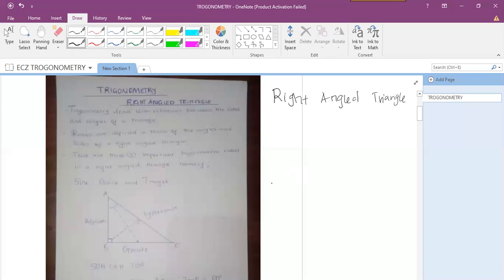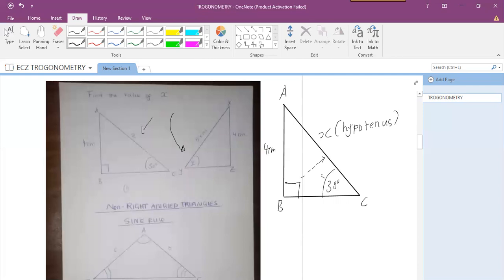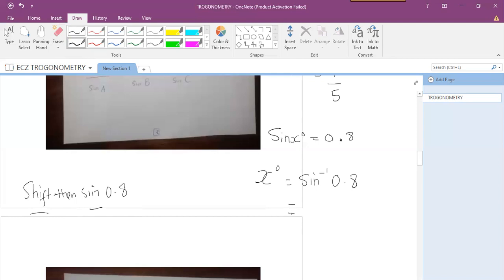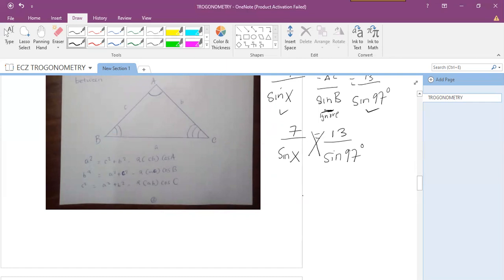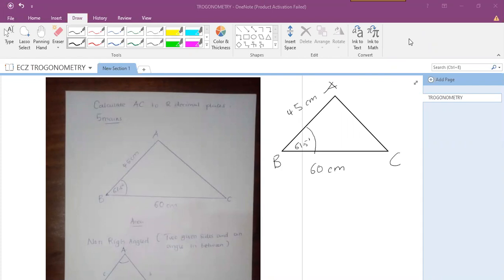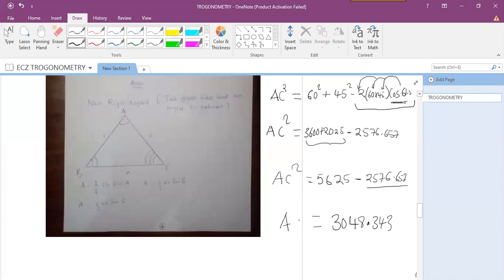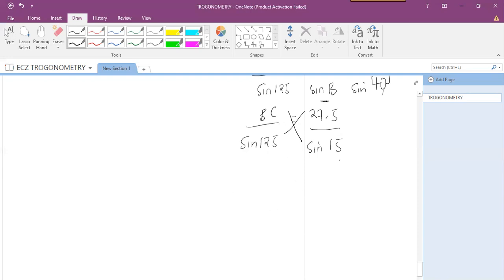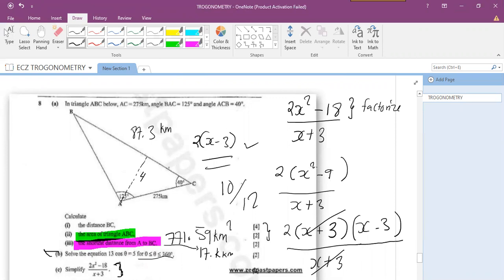TRIGONOMETRY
WATCH THIS 3 TIMES BEFORE YOUR MATH PAPER. Will arrange a zoom class and you will have a revision video at k50 per topic. So, choose wisely.